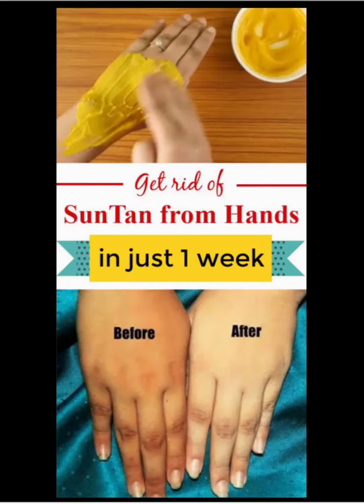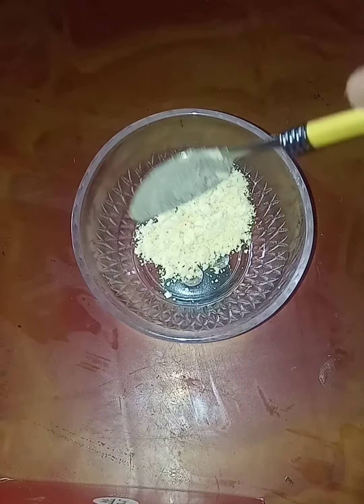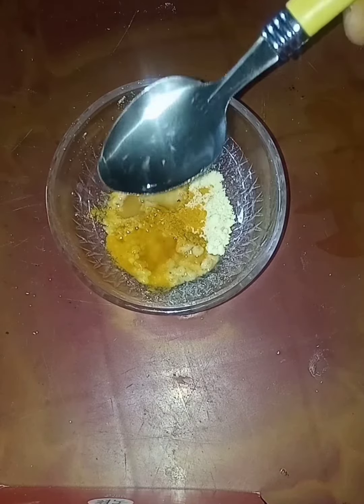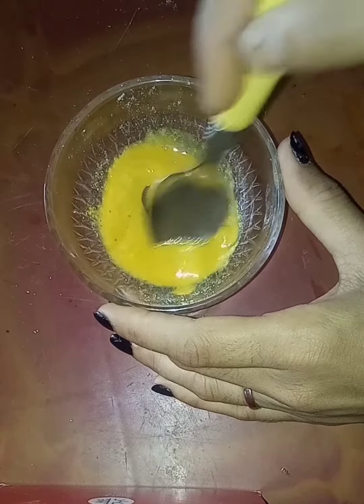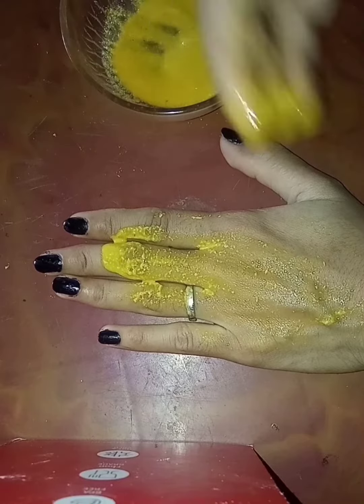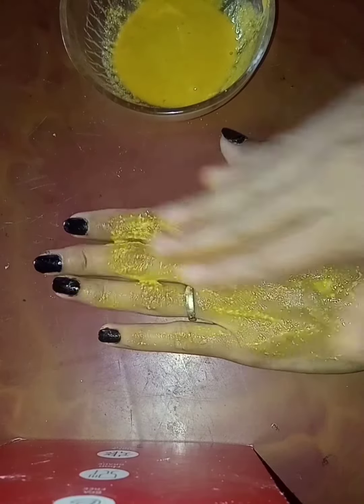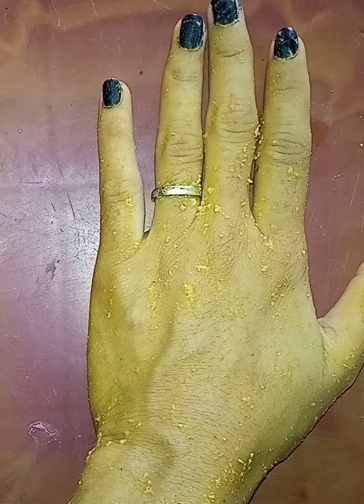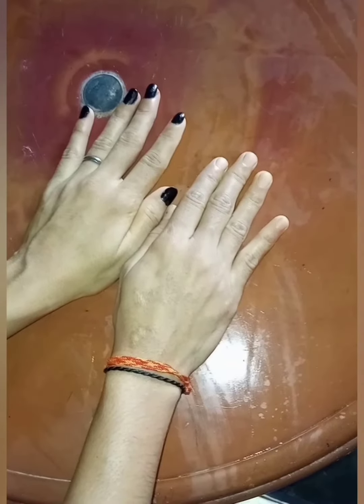How to remove your tan and get bright and clear skin. At home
Hiiiii guys well come to my channel today i I'll show how to remove your tan with natural ingridents it's very simple method to remove your tan ang get healthy and bright skin with few days

Niti glam creation.